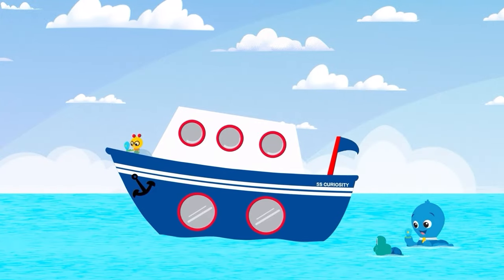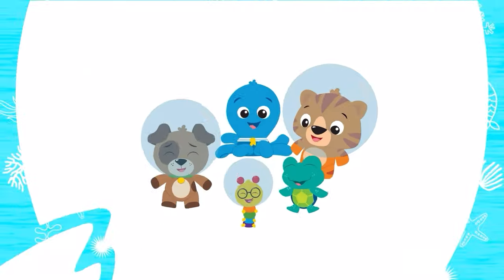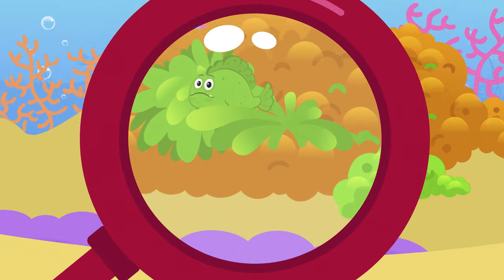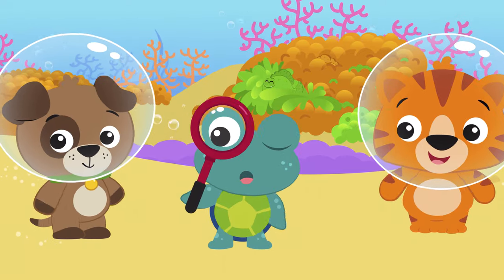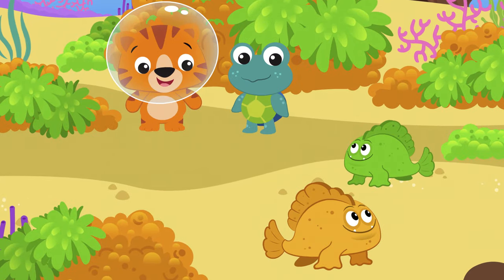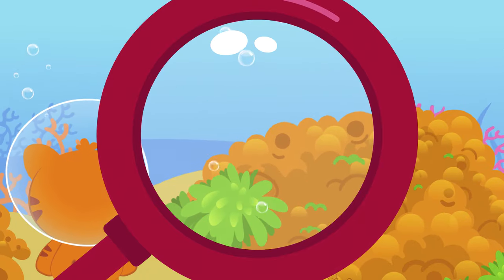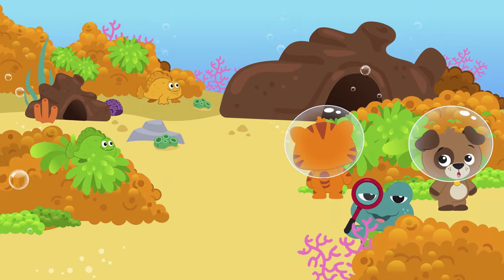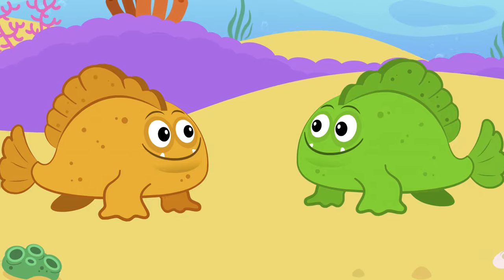Hide N Seek with Frog Fish Song | NEW Ocean Explorers | Baby Einstein | Toddler Song | Kids Cartoons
Let's Explore: Hide N Seek with Frog Fish
The Ocean Explorers are in for a tropical game of hide and seek with two fun frogfish friends! Are the frogfish behind the stone, or the sponge, or the coral? Trick question—they are the stone, sponge, and coral! Using camouflage, the frogfish have disguises for every occasion.

Episode 9
Hide N Seek with Frog Fish

Curious about more?
Baby Einstein also offers a wide variety of toys and gear, from baby bouncers and play gyms to books and musical toys, available at retailers worldwide. Explore our collection of baby toys & gear